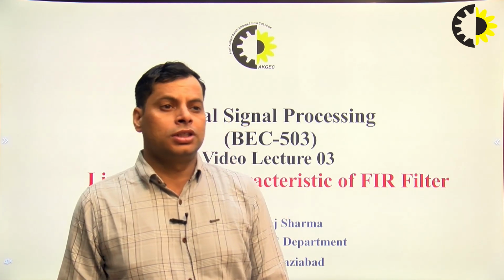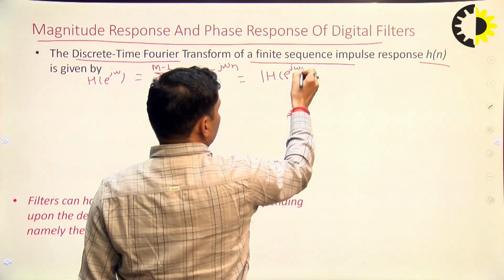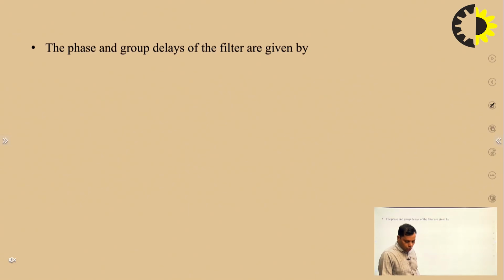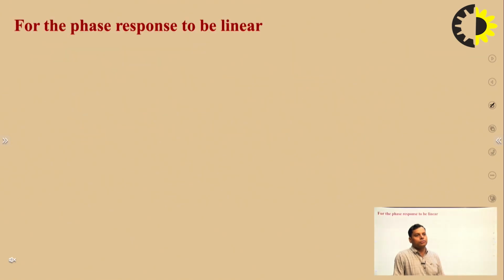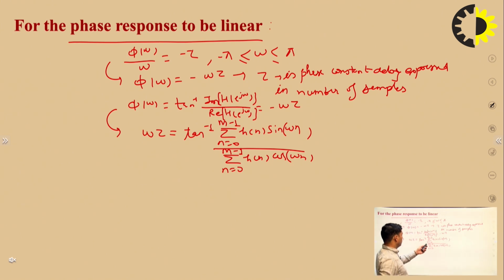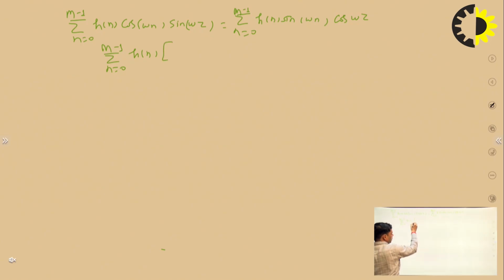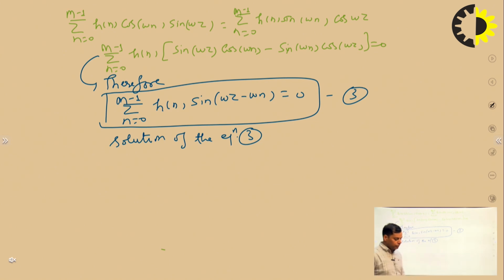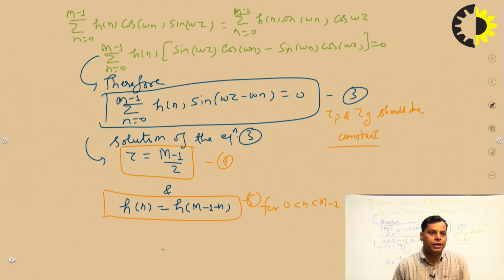LINEAR PHASE CHARACTERISTIC OF FIR FILTER | DSP | LECTURE 03 BY MR. NEERAJ SHARMA | AKGEC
Dear All,
Please find the links to all five units for DIGITAL SIGNAL PROCESSING below:

In this lecture, Mr. Neeraj Sharma explains the Linear Phase Characteristic of FIR Filters, an important concept of Digital Signal Processing (DSP). This session is part of the AKGEC (Ajay Kumar Garg Engineering College) syllabus and is specially designed for B.Tech Electronics, ECE, CSE, and IT students.
🔍 Topics Covered in This Lecture:
• Introduction to FIR Filters
• Linear Phase Concept in FIR Filters
• Conditions for Linear Phase FIR Filters
• Symmetric and Anti-Symmetric Impulse Response
• Advantages of Linear Phase FIR Filters
• Applications of FIR Filters
This lecture is very useful for university exams, GATE preparation, and for building strong fundamentals in Digital Signal Processing.
📌 Watch till the end for clear explanations and exam-oriented concepts.
🎓 Ideal For:
• AKGEC Students
• B.Tech / M.Tech (ECE / CSE / IT) Students